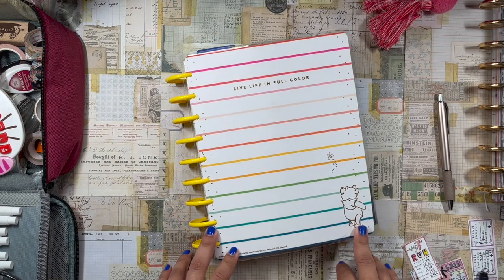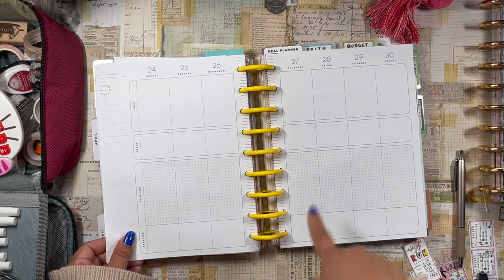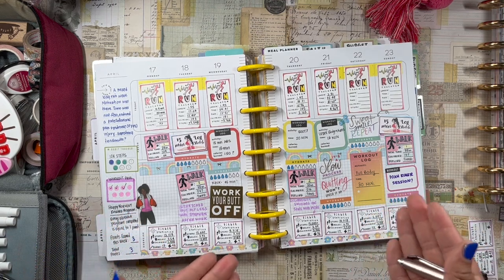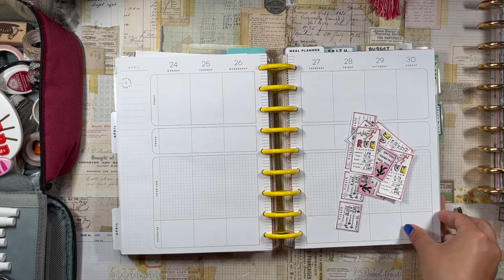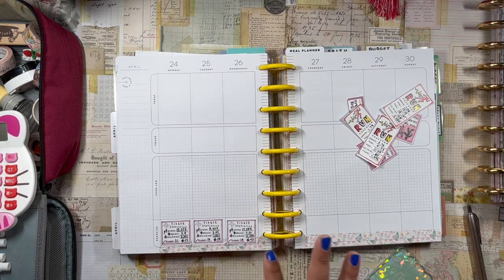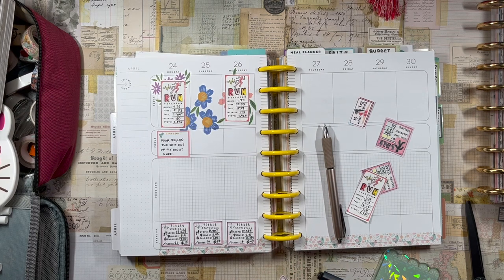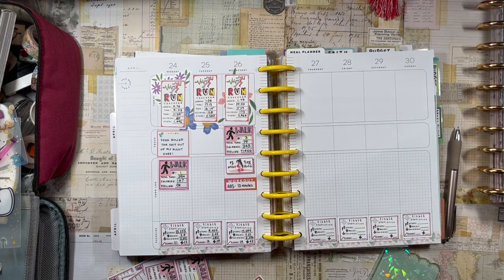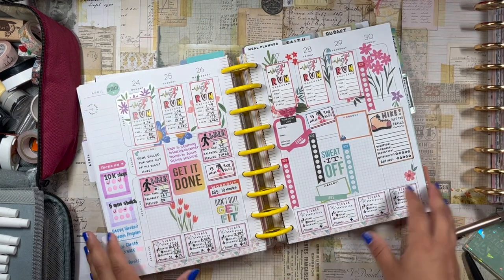OVERCOMING INJURY | FITNESS PLAN WITH ME | Fitness Happy Planner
We're BACK with another fitness plan with me! I'm so stoked for this one! I feel like I'm really sliding back into the fitness journey and seeing real changes in my body! I can't wait to see how FIT I get in the next few months!

daniela 💖